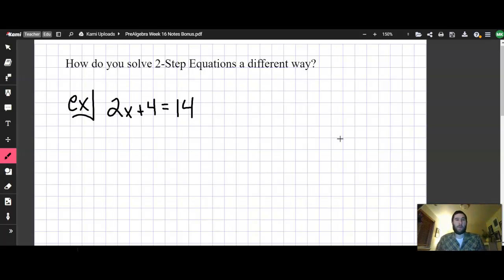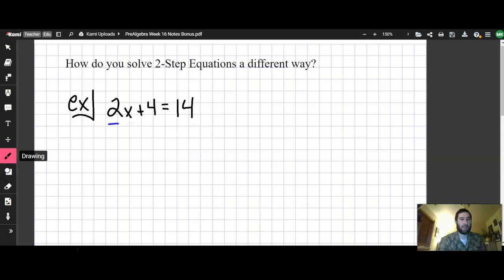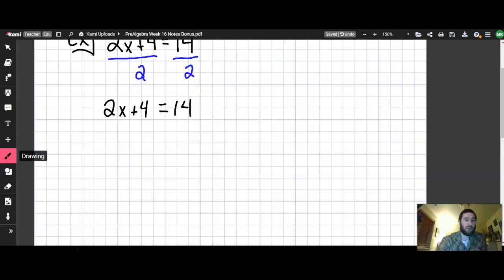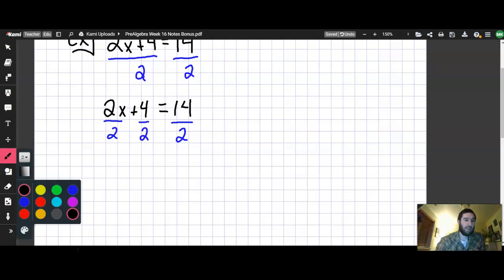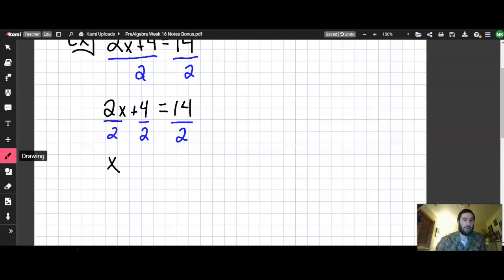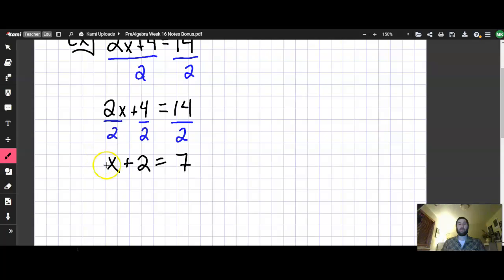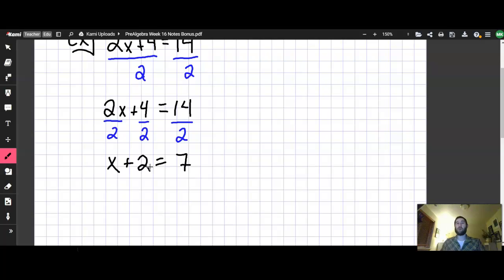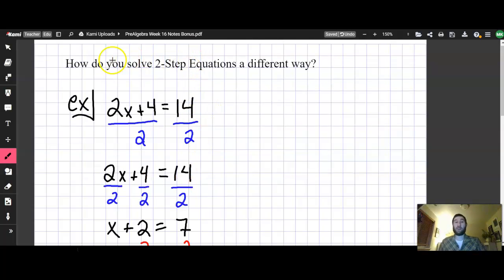PreAlgebra Week 16| Solving 2-Step Equations Bonus